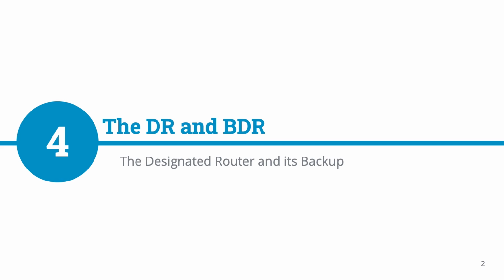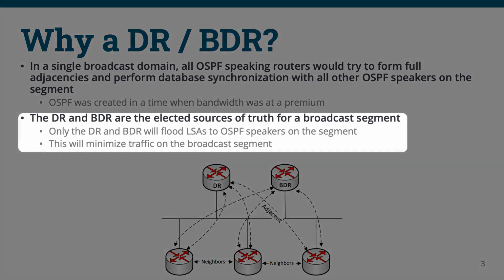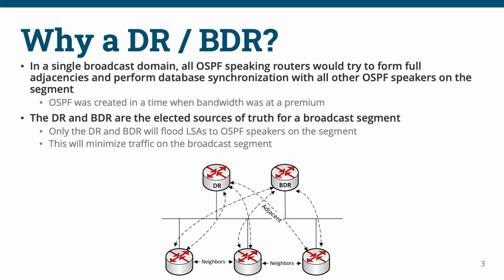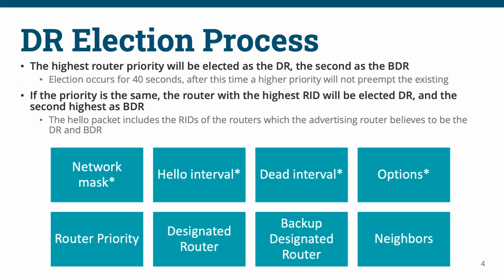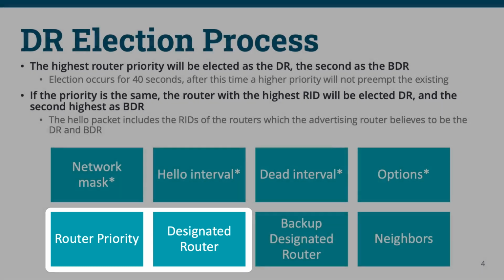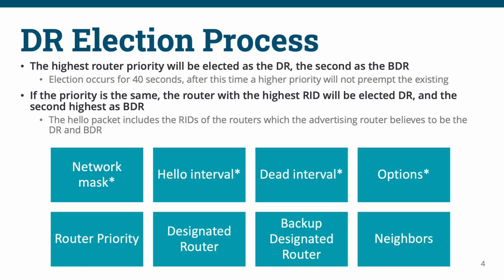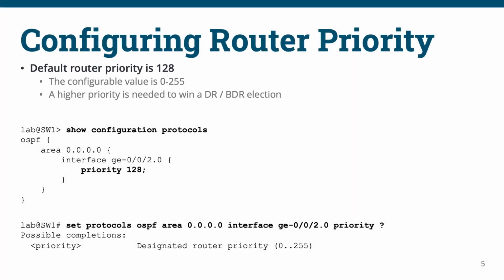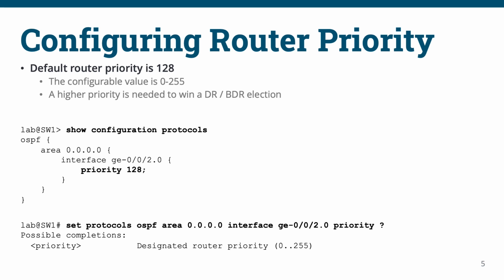004 DR and BDR